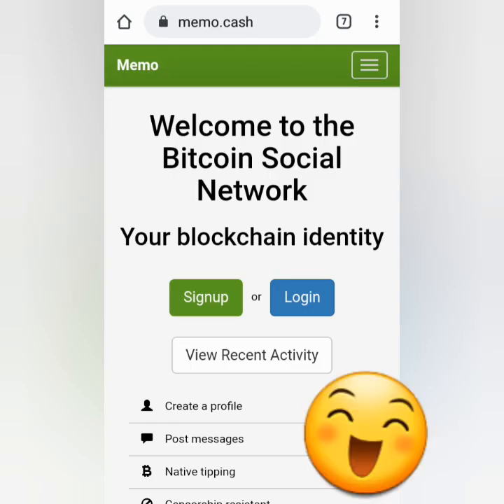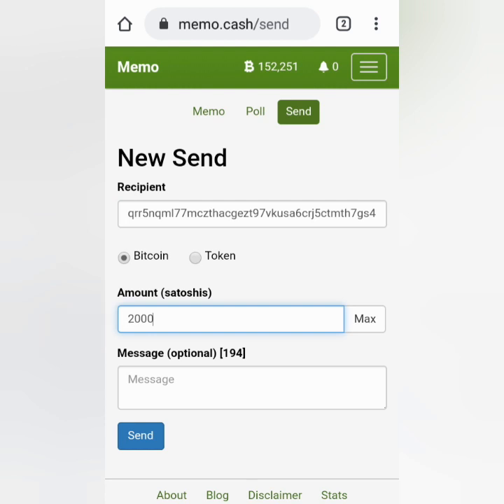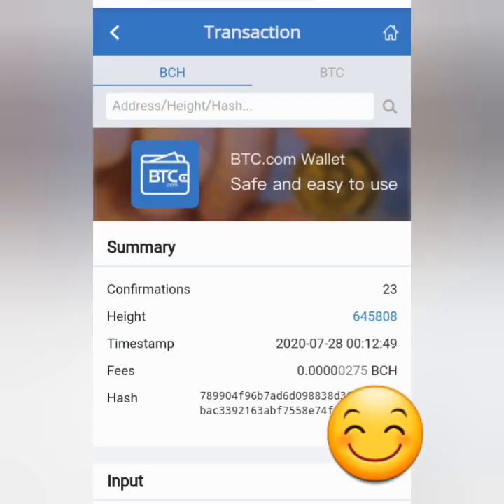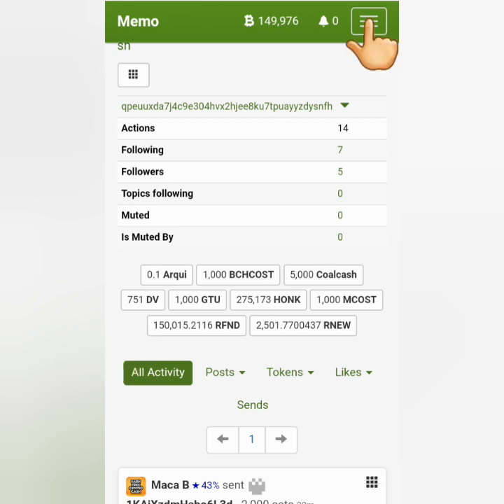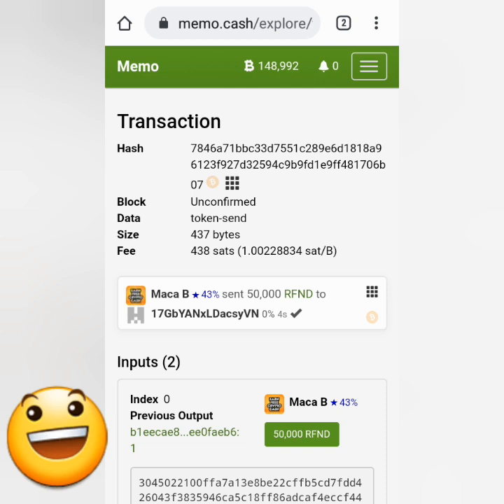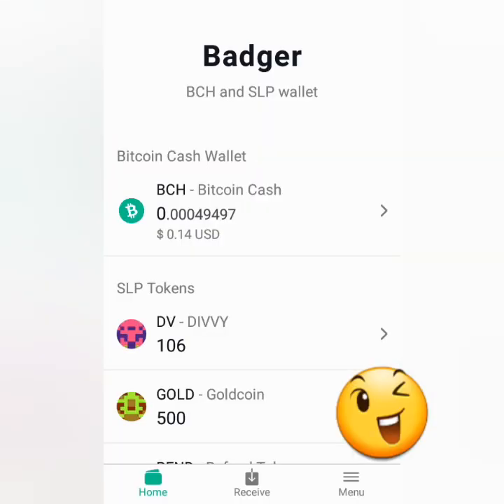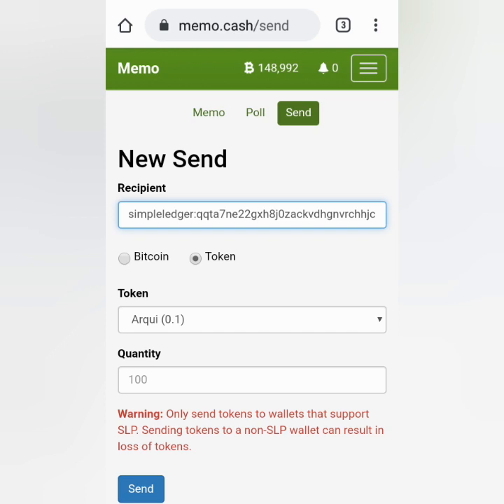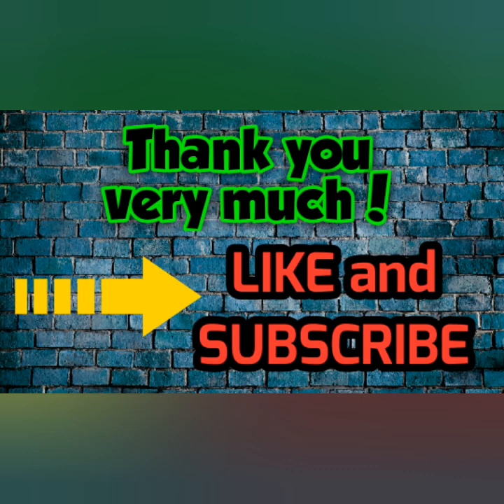How to Withdraw SLP Tokens and BCH from Memo.Cash | Bitcoin Cash Coinbase | Zapit Wallet | Badger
This is a step-by-step video tutorial on how to withdraw SLP tokens from Memo to Zapit and Badger wallets, and BCH from Memo to Coinbase. 🤗

*You can't transfer SLP tokens to Coinbase.☕ It doesn't support SLP tokens. You can only transfer BCH.

SLP wallets:😉
☕Zapit

👉 macab

👉There is no assurance that the viewers will earn or will experience the same as shown in the video.
👉Earn Free Crypto Cash channel or its content creator will NEVER contact you in any way to ask for donations, deposits, personal details, or security details like password, pin code, or one-time password. Do not give any of those details to anyone! BEWARE OF POSERS AND SCAMMERS!